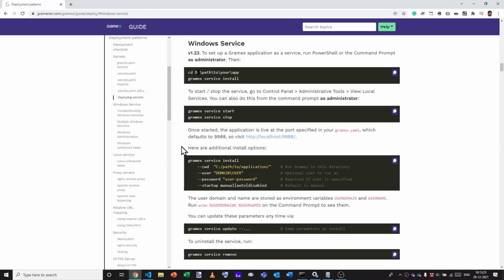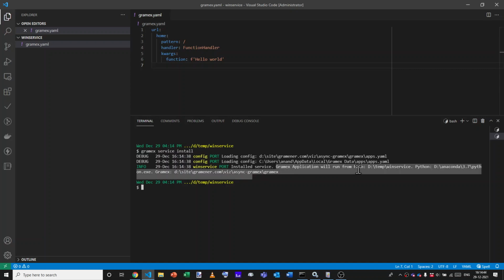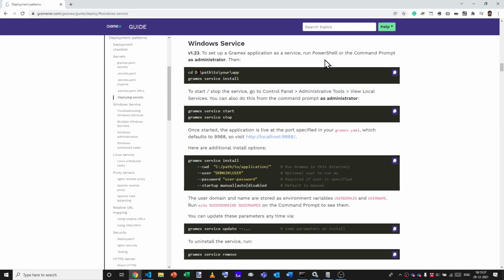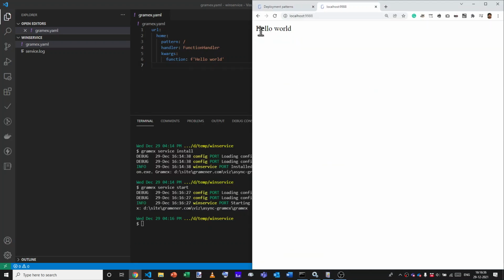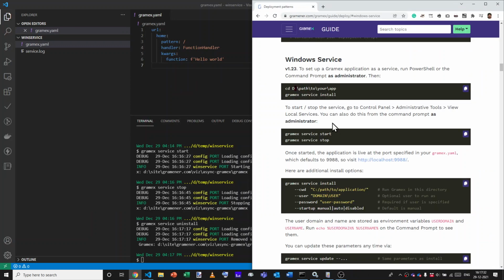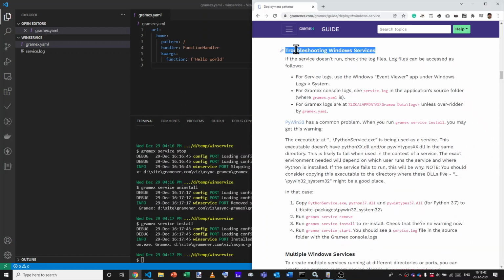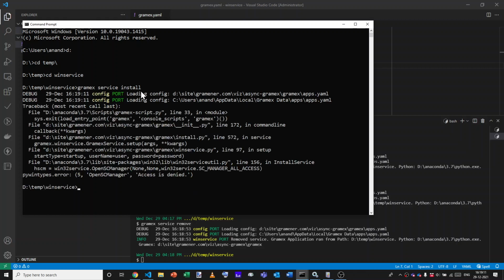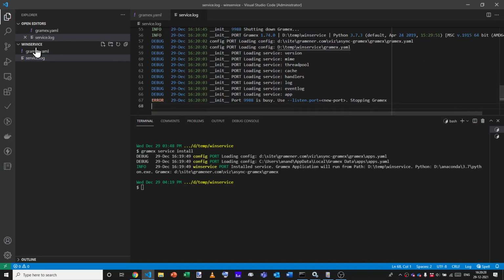Gramex Deploy Windows Service